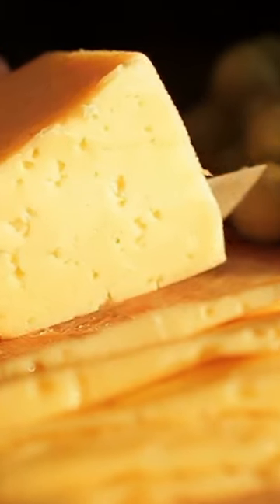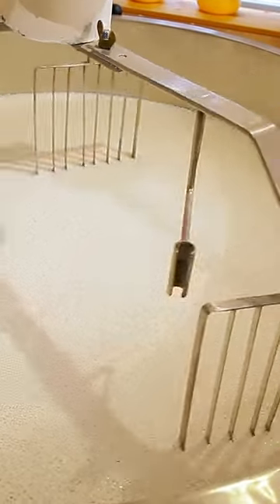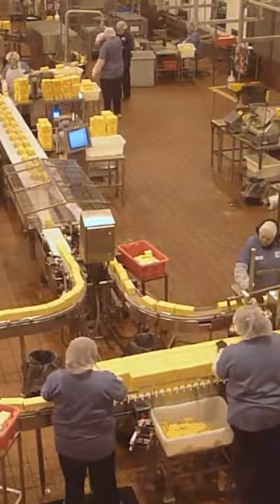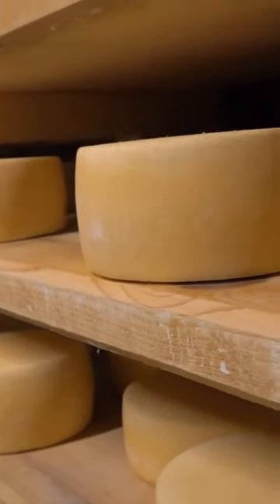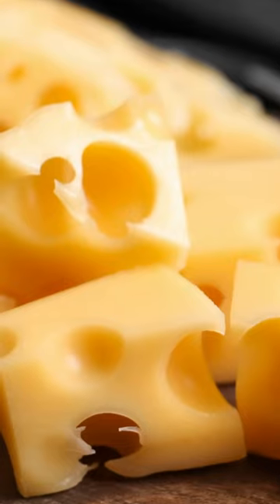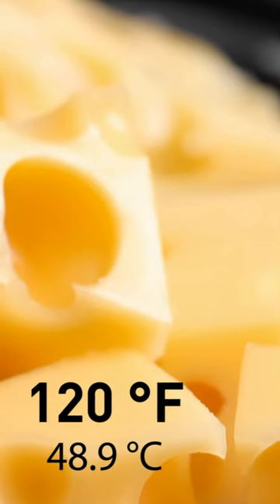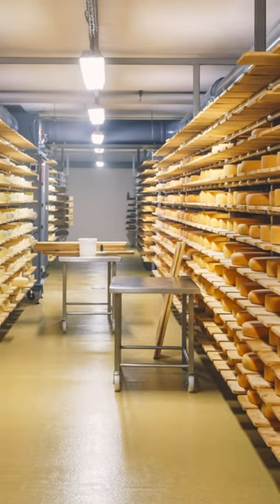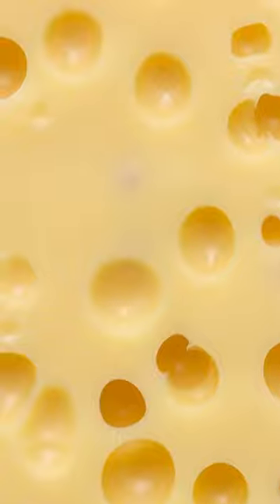Why Does Cheese Have Holes?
The world is full of questions that require answers ASAP. For example, have you ever wondered, why cheese has holes? This short video will explain it really fast.